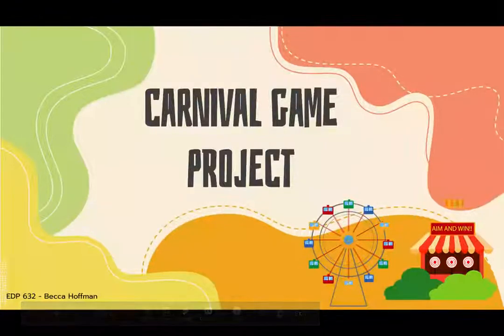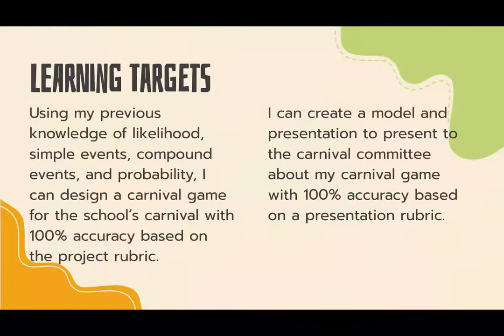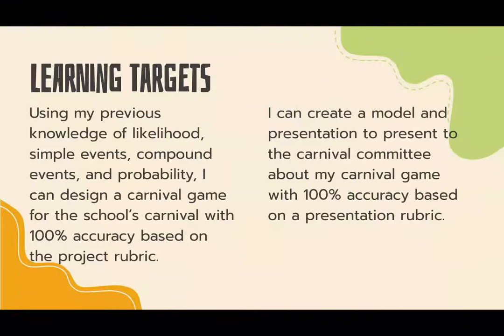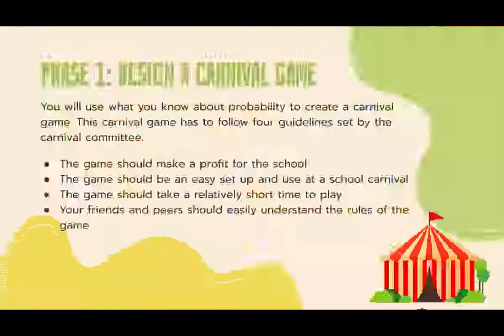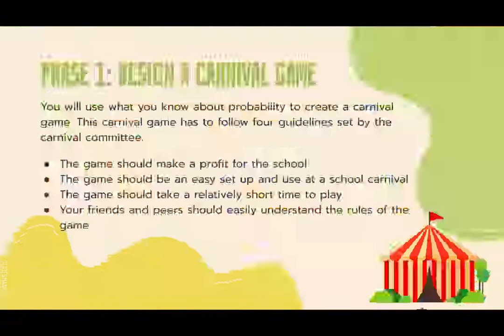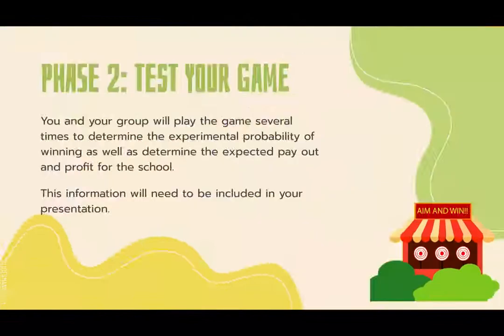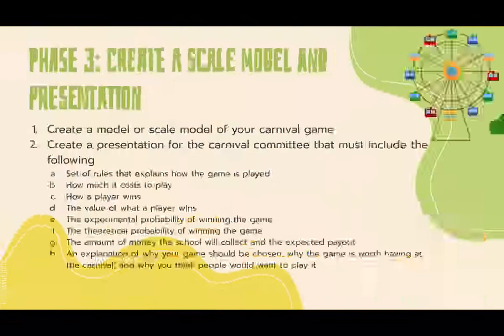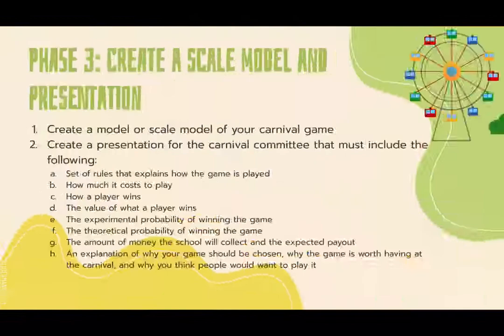EDP 632 - Hoffman Carnival Game Project